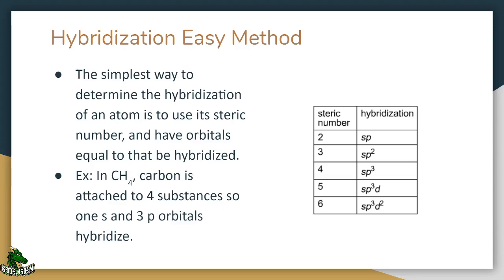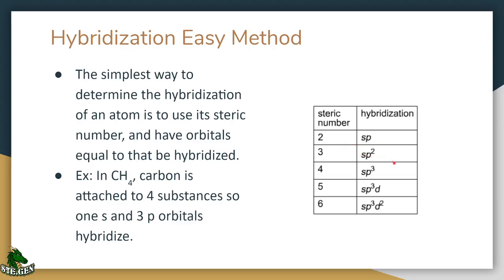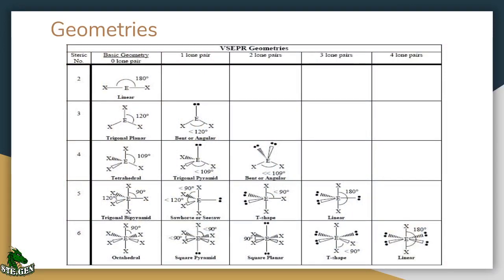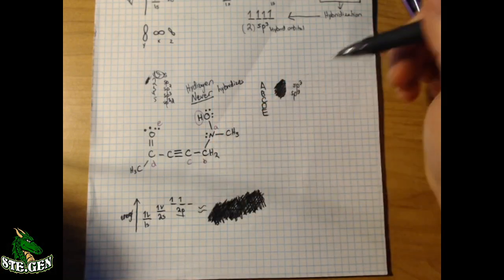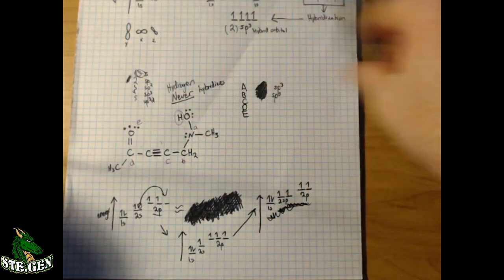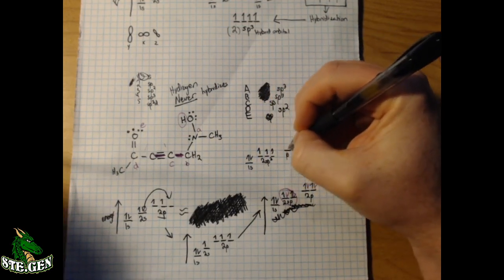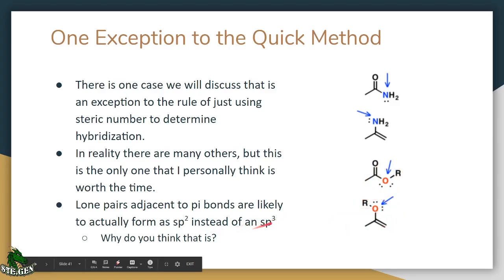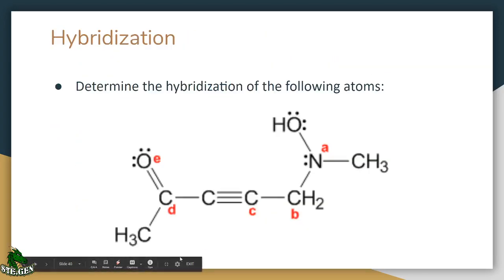Hybridization Example Problem